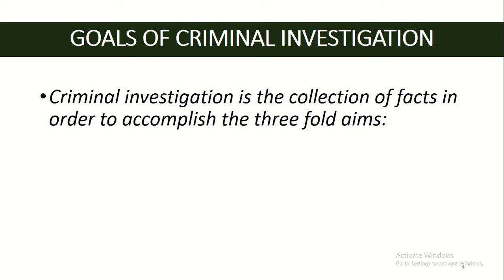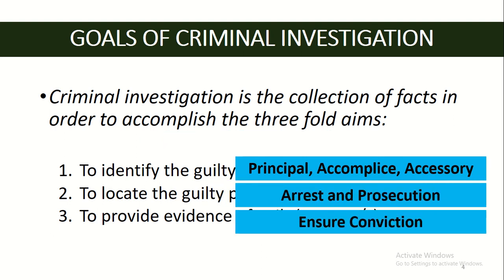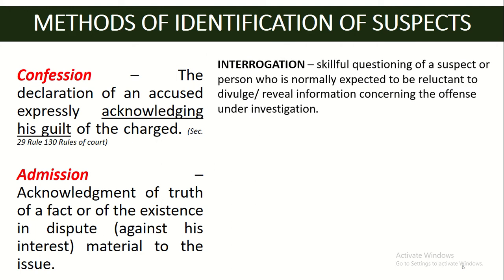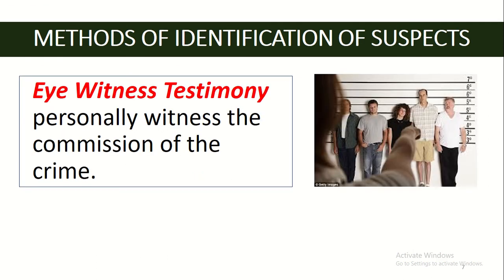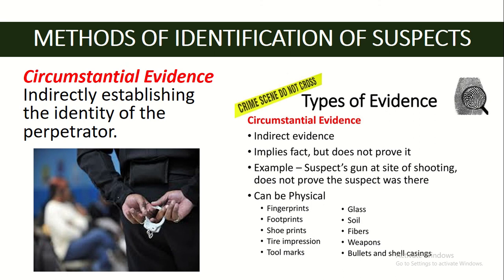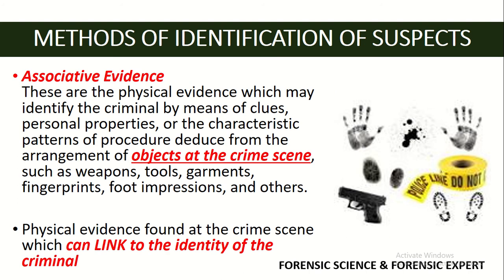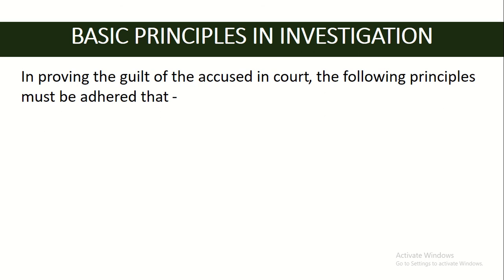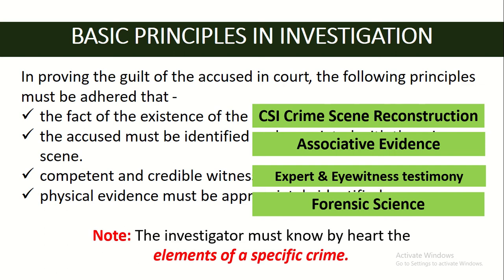GOALS, METHODS & PRINCIPLES OF INVESTIGATION